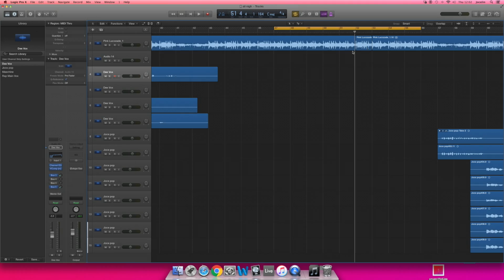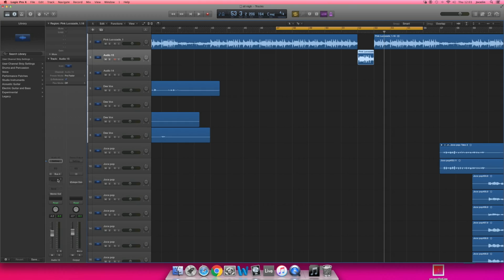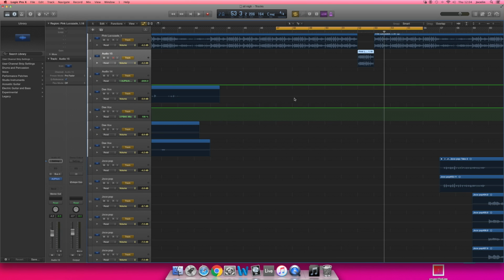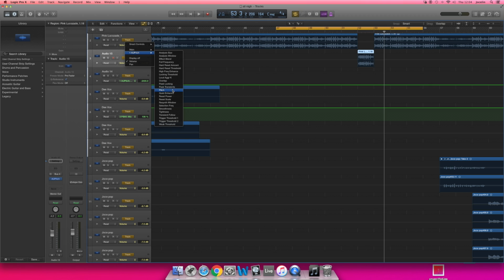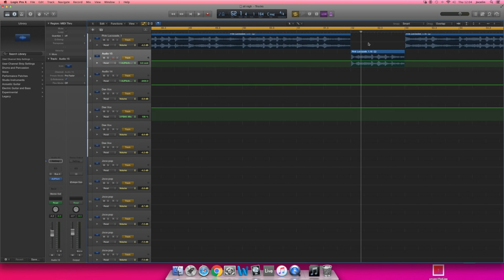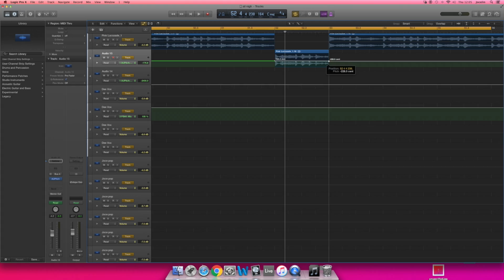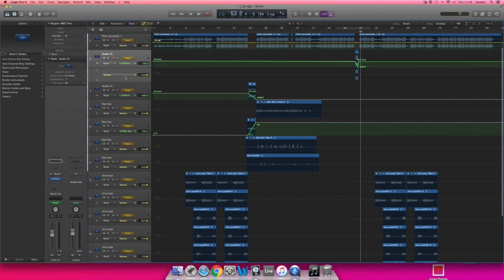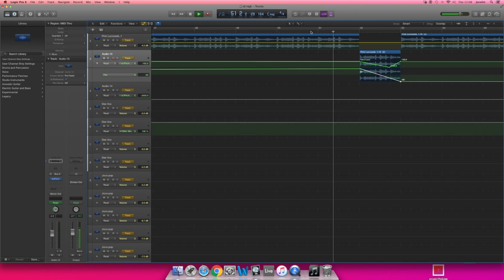Logic Pro X - Turntable Effects